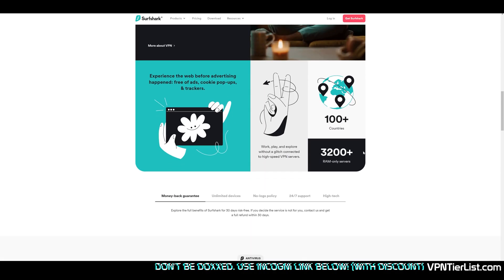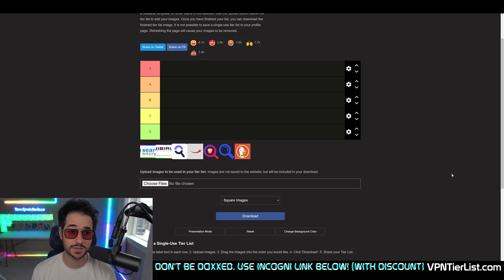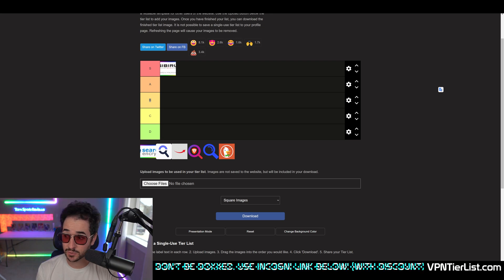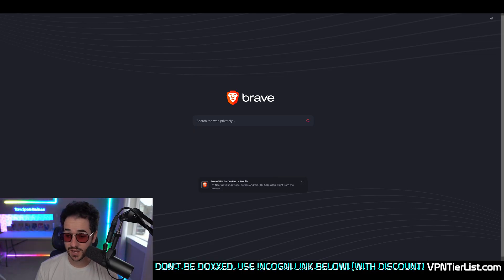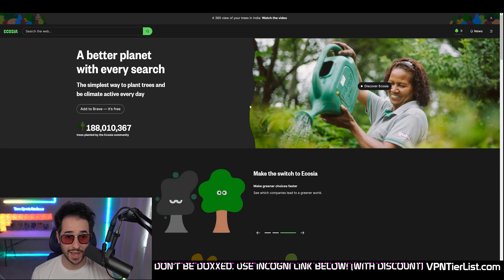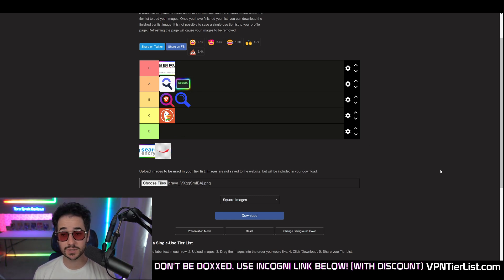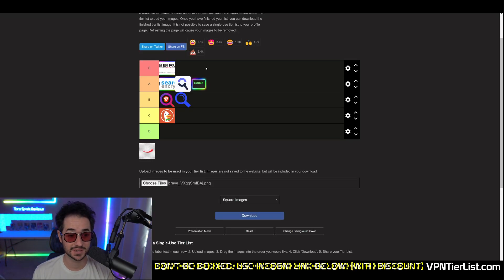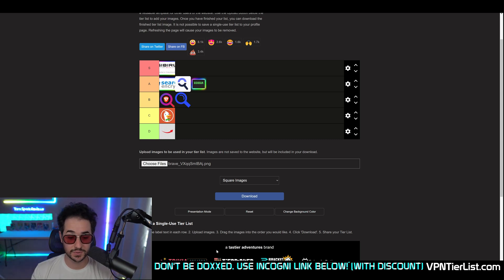Privacy Search Engine TIER LIST 2024! What is the Best Privacy Search Engine?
Dive into our latest video, 'Privacy Search Engine TIER LIST 2024!' In a world where online privacy is more crucial than ever, selecting the right search engine can make all the difference. Are you wondering which privacy-focused search engine leads the pack in 2024? We've got you covered!

Save 82% and get 4 months free!

🔎 In this comprehensive guide, we rank and analyze the best privacy search engines available. Our video is perfect for those who value their online privacy and want to make an informed choice about their search engine.